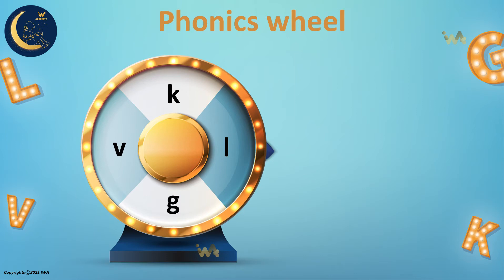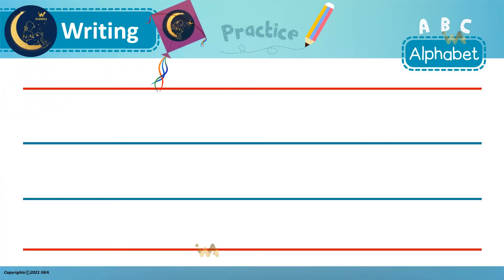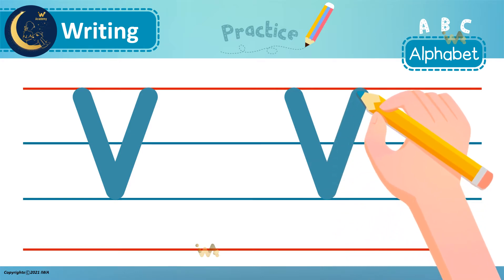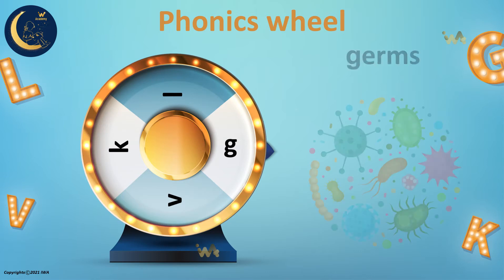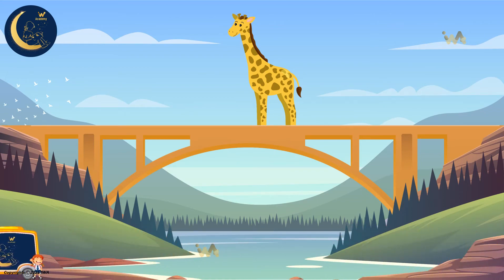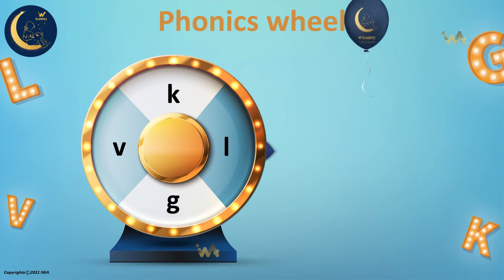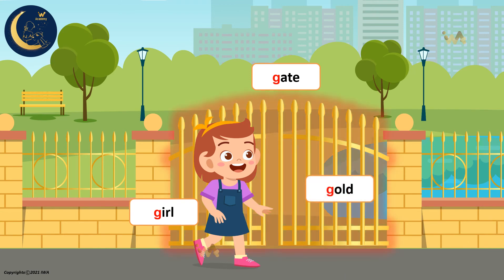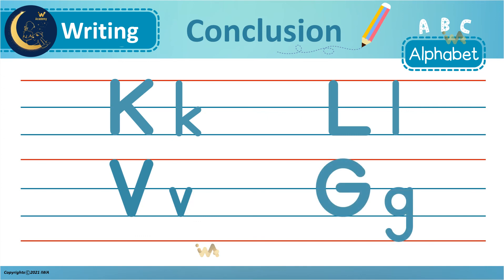Phonics letters (g, v) - Sound & Rules - English KG الصف التمهيدي - اللغة الإنجليزية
Phonics letters (g, v) - Sound & Rules - English KG

Skills: phonics; letter identification; consonant sounds; consonant letters; uppercase and lowercase letters; writing letters; short vowels; long vowels; blending;  segmenting; sight words; rhyming; consonant blends; vocabulary; color names; names of colors; parts of the body; body parts; numbers; names of animals; animal names; names of shapes; shape names; reading fiction and reality; text features; identify the main idea of a picture; main idea of picture; grammar; identify nouns; identify verbs; use verbs; identify prepositions; use prepositions; listening; comprehension; short stories; short story questions; answer questions.

بالإضافة إلى ذلك ، يتم استضافة أكثر من 4000 مهارات أكاديمية و 2500 لعبة تعليمية و 2600 ممارسة وامتحان تفاعلي على موقعنا الإلكتروني:

أكاديمية Innovation & Wisdom هي محطتك الوحيدة للوصول إلى تجربة تعليمية إلكترونية تعليمية تؤمن بأساليب عالية الجودة توفر نتائج تدوم مدى الحياة. هذا هو مصدر التعليم الافتراضي الذي كنت تبحث عنه. أكاديمية IW هي مرجع للآباء والمعلمين للنهوض بتعليم طلاب المرحلة الابتدائية.

بالإضافة الى تعليم اكثر من 4000 مهارة اكاديمية و 2500 لعبة تعليمية و 2600 تدريبات و اختبارات تفاعلية تجدوها على موقعنا الالكتروني

شمل طرق التدريس المختلفة : محاضرات الفيديو والرسومات المتقدمة والرسوم المتحركة والتمارين التفاعلية والتوضيح التفاعلي وطرق التقييم المختلفة والألعاب التعليمية والامتحانات عبر الإنترنت.